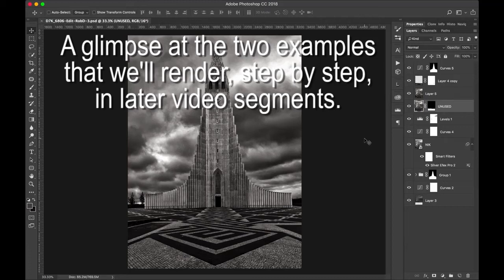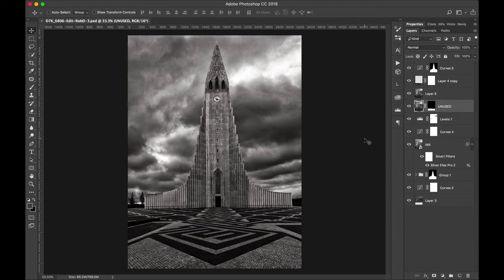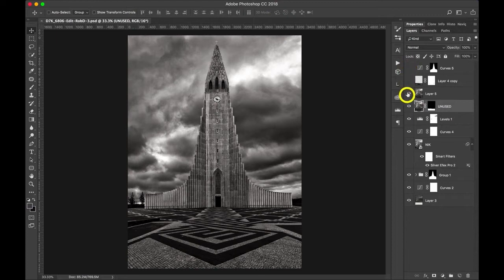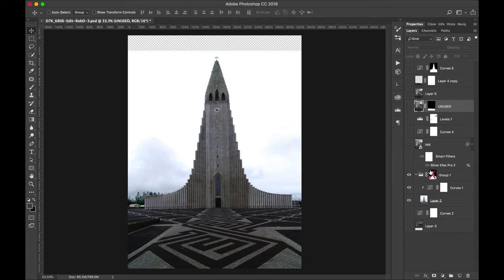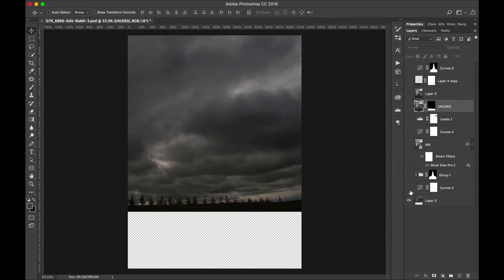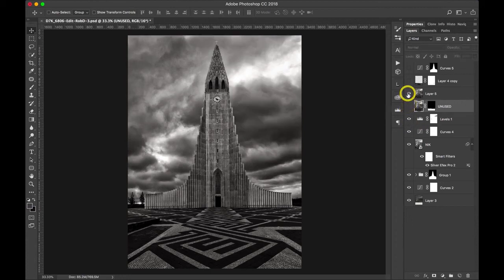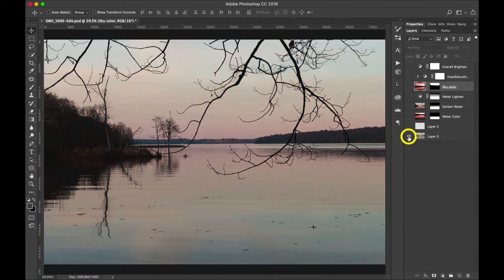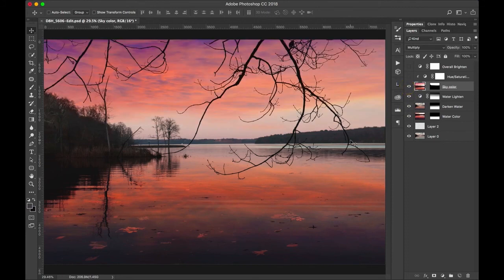JCP: Example Composite Images